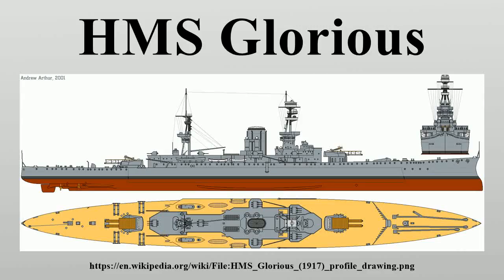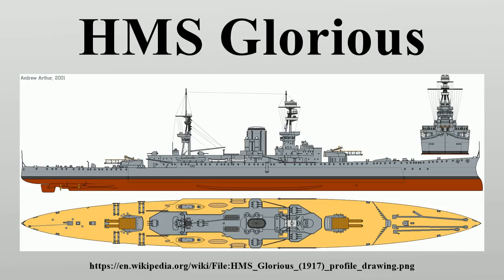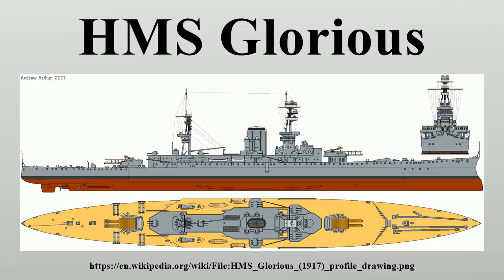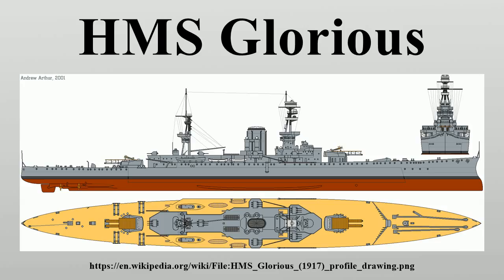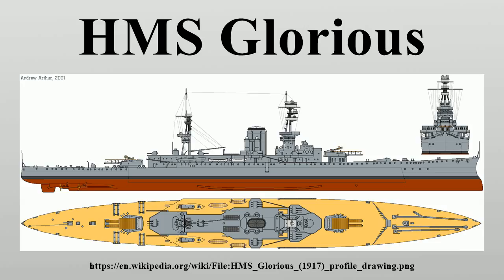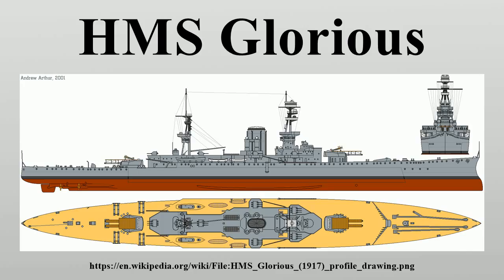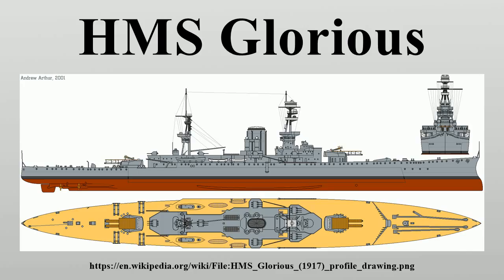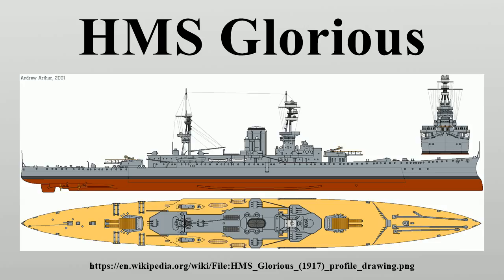HMS Glorious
HMS Glorious was the second of the Courageous-class battlecruisers built for the Royal Navy during the First World War.

Image-Copyright-Info
Author-Info:   Emoscopes

Image-Copyright-Info